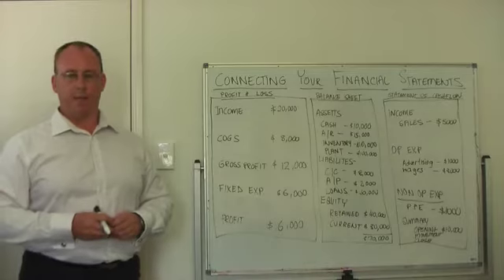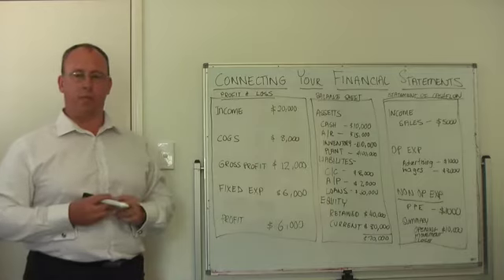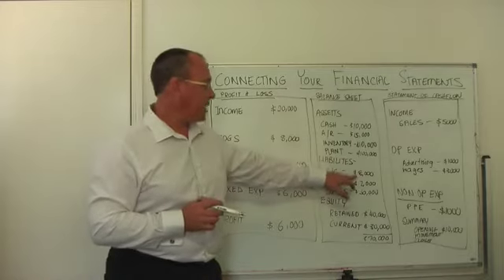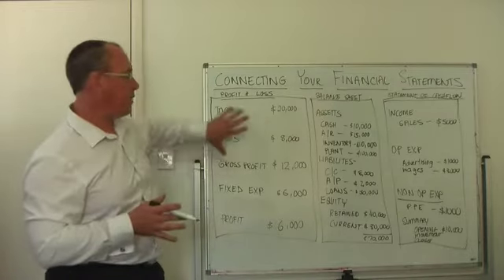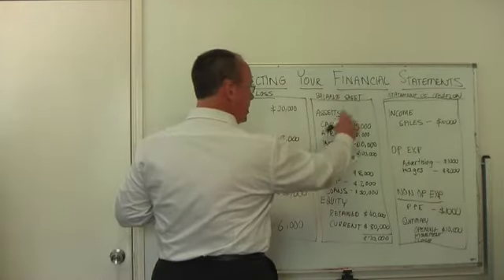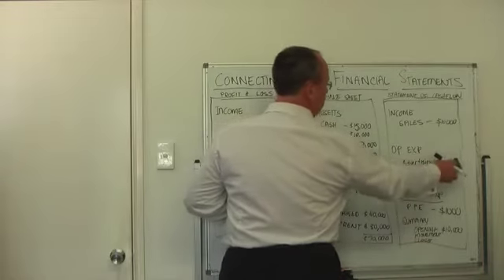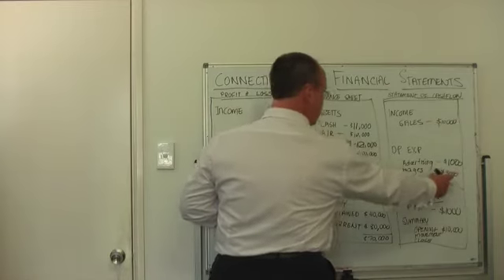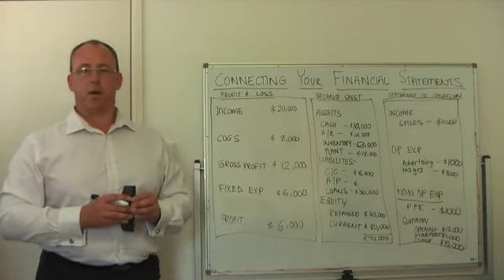Connecting Your Financial Statements - made easy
Unravel the mystery behind financial statements with the help of Brad Flyn in "Connecting Your Financial Statements - made easy".

📚 MY PRINT BOOKS
🤑 Find Your Cash - How to find an extra $100,000 in your business in the next 12 months

I am a real person who can answer your small business questions, just ask 😜

The information contained on this channel and the resources available for download through my website are for educational and informational purposes only. No business advice has been evaluated or approved by any governing body, and all advice should be undertaken at your own discretion, because you’re a smart cookie.